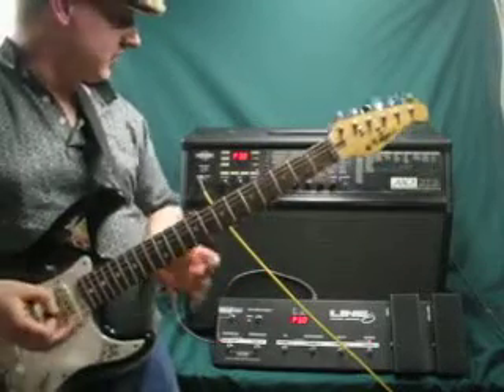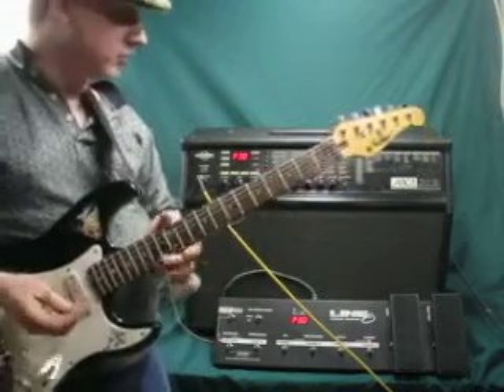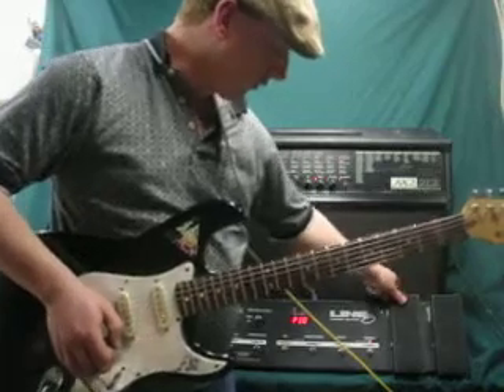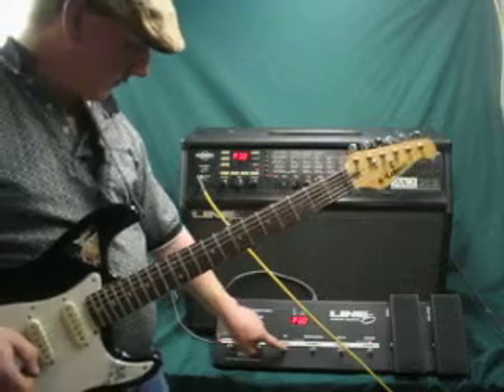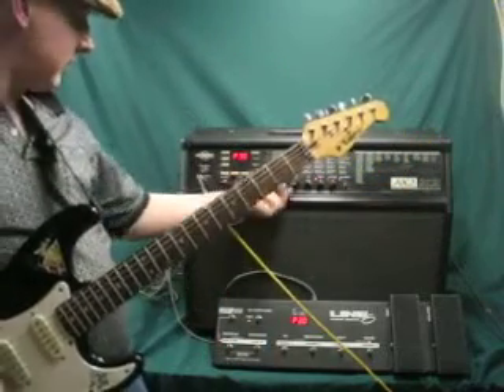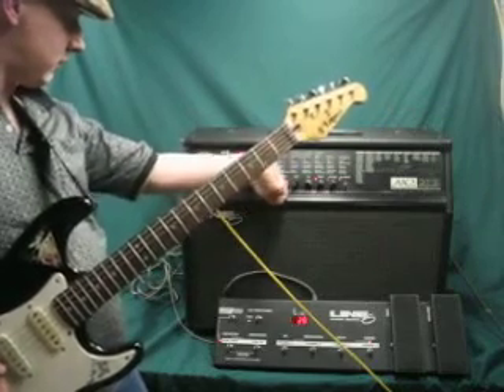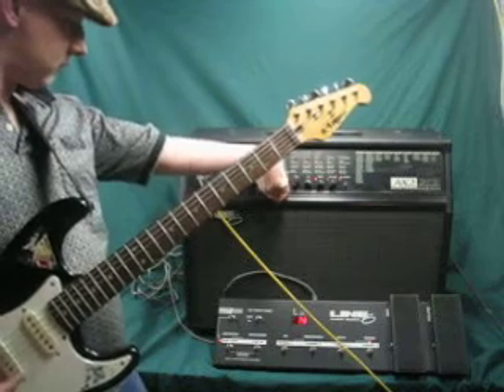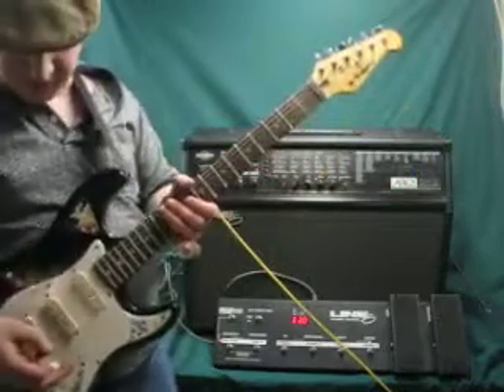Line 6 AX2 212 For sale Great Amp Slide Guitar Lotus STrat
Up for sale is this Line 6 AX2 2x12 amp. This is a great amp with some great tones. You have got to love it. I sample one of my favorite tones for you with my Lotus strat and a glass slide. The strat is tuned to DADGAD for those interested in knowing. I'm using the neck and middle pickups which on my strat don't cancel hum as you can see. I ended up with a U2ish kind of delay and though it would be cool for the video. Be sure to ask me about my custom made pedals.